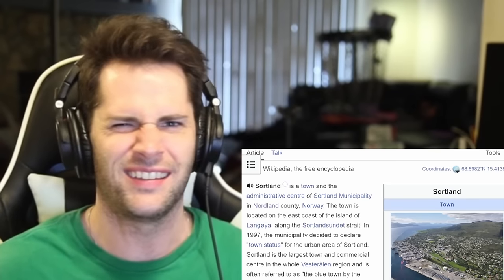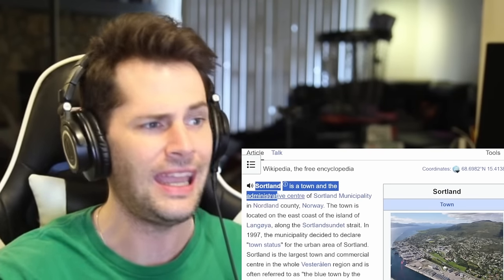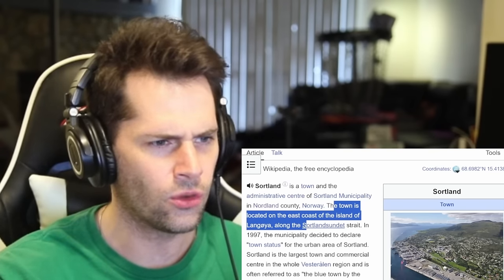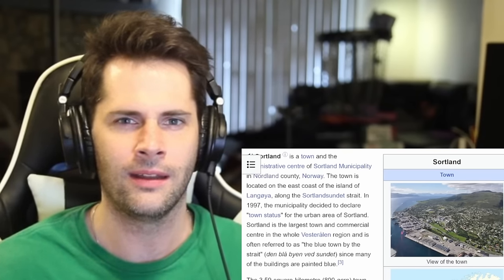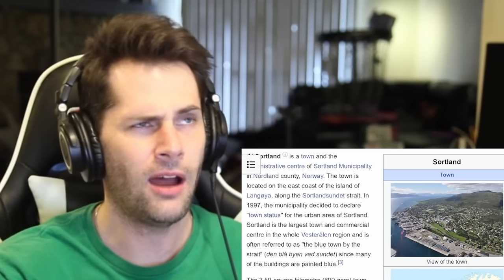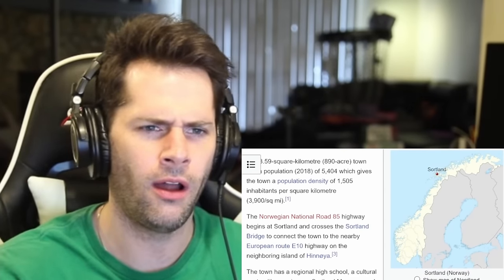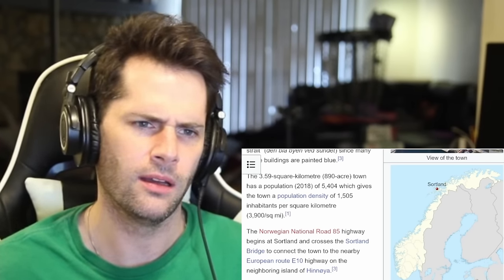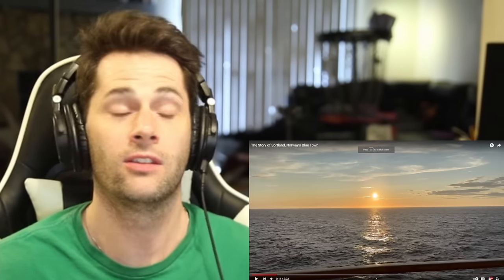American Reacts to Sortland (Norway's Blue Town)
As an American I have never heard of the Norwegian town of Sortland. Today I am very interested in learning about Sortland and seeing it for the very first time.